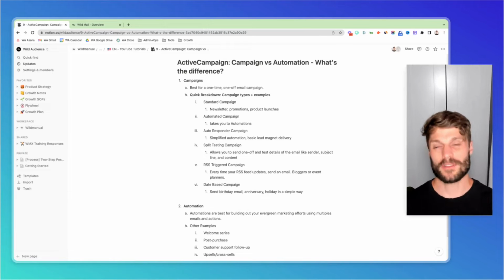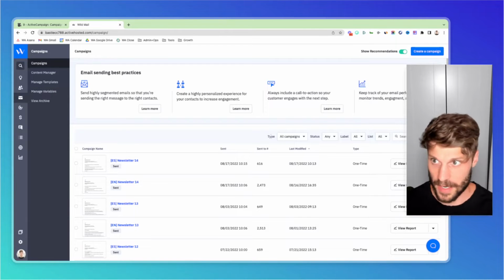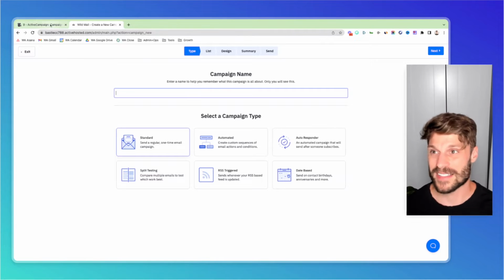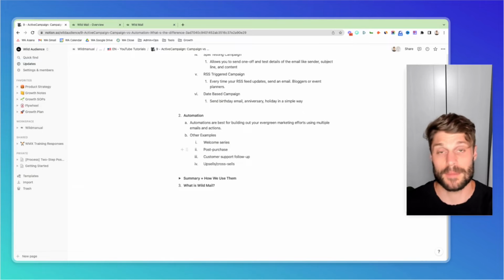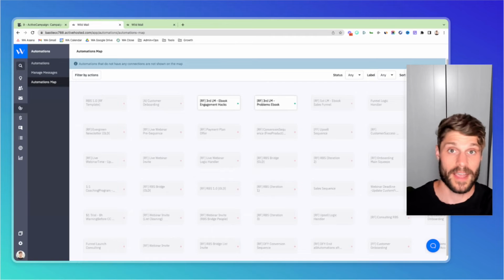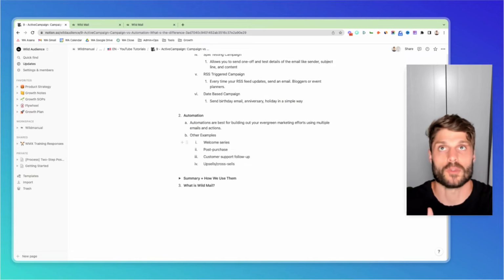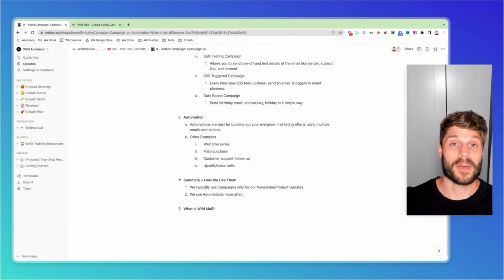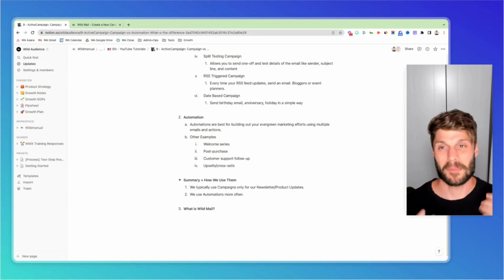ActiveCampaign: CAMPAIGN vs AUTOMATION - What's the difference?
Do you know the difference between an ActiveCampaign Campaign vs Automation? Do you know when to use them in your marketing efforts?

In today's tutorial, you'll learn what each of these marketing automation features are and when to use them for the best possible email marketing results.

- 100% GDPR-compliant

⏰ Timestamps
00:00 - Intro
00:44 - ActiveCampaign Campaigns
03:28 - ActiveCampaign Automations
04:45 - Automation example
05:50 - How we use Campaigns vs Automations at Wild Mail
07:28 - What is Wild Mail?